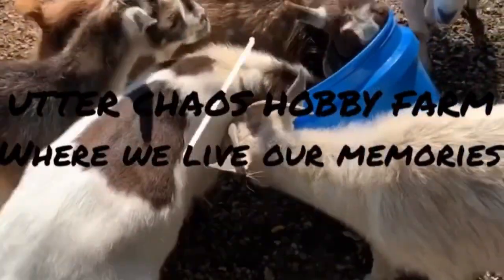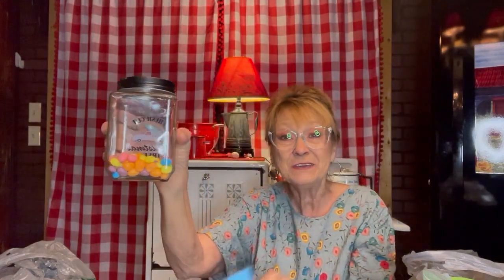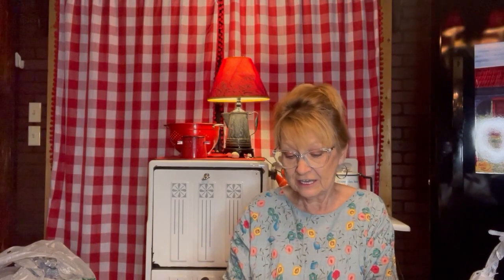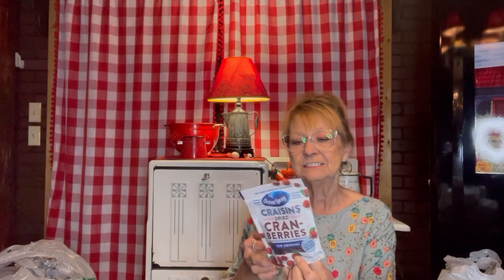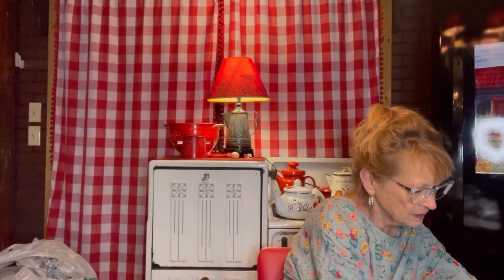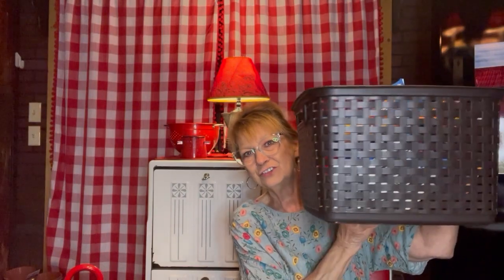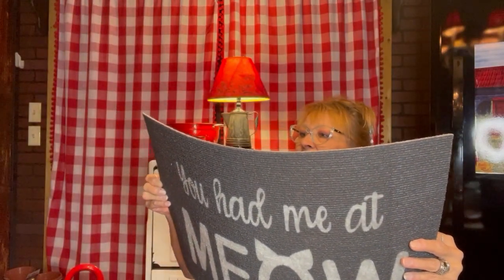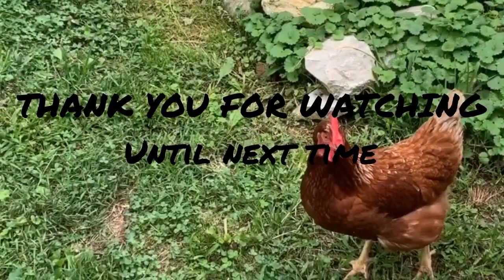A “What was I thinking?” Dollar Tree haul